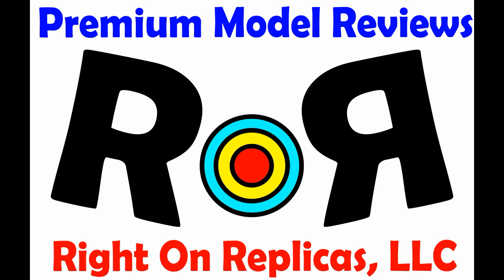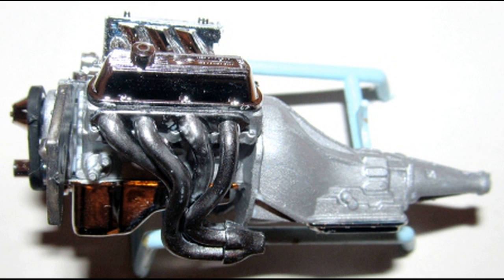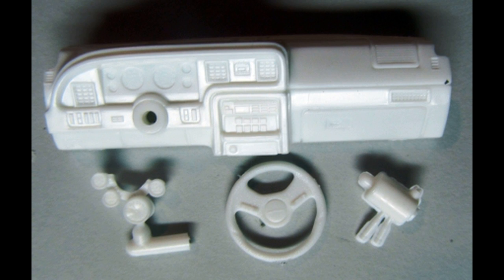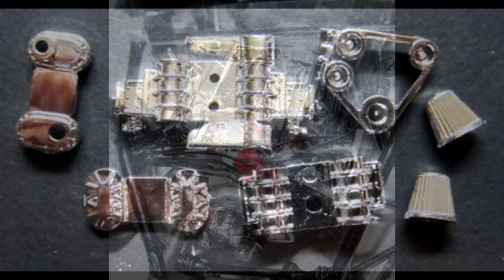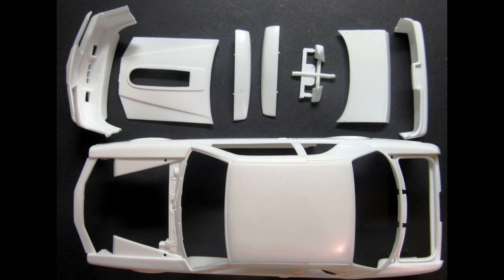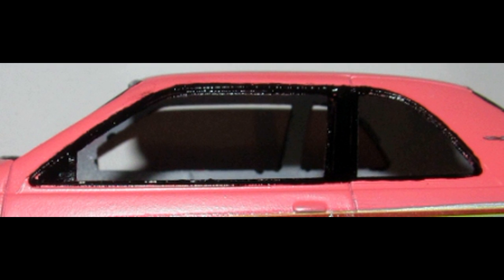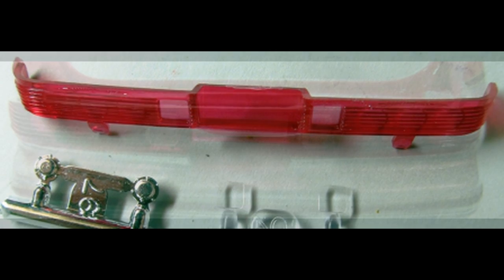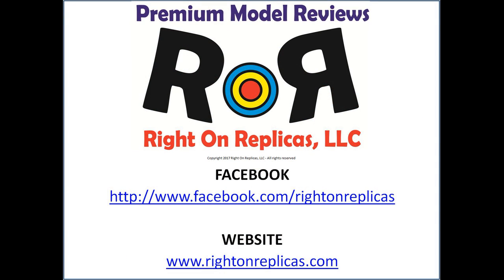How to Build the Hay's Pro Street Thunderbird 1:25 Scale Revell Model Kit #85-4356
How to Build Matt & Debbie Hay's Pro Street Thunderbird 1:25 Scale Revell Model Kit #85-4356.